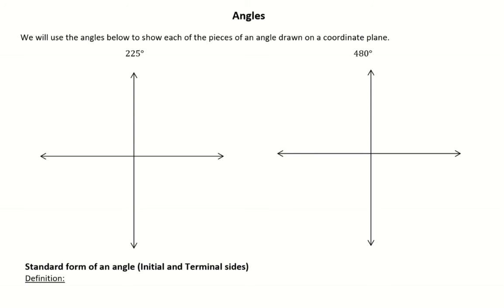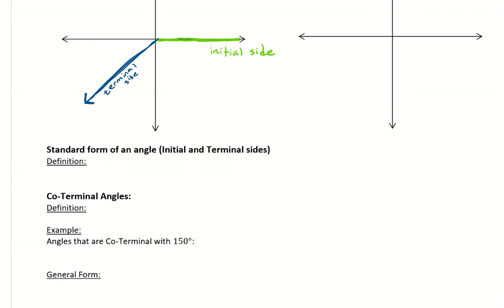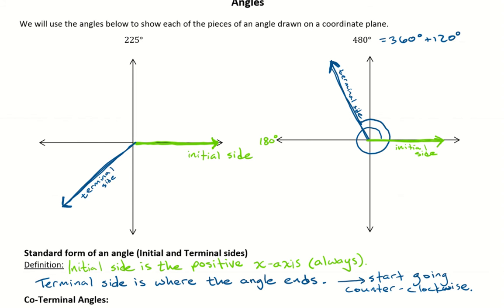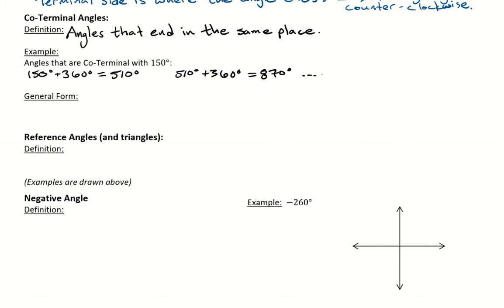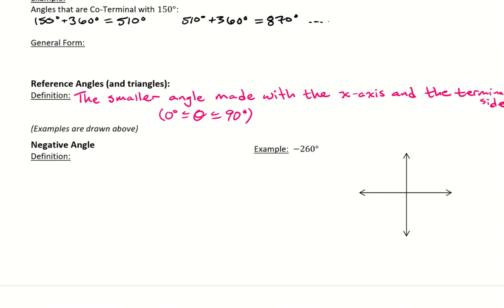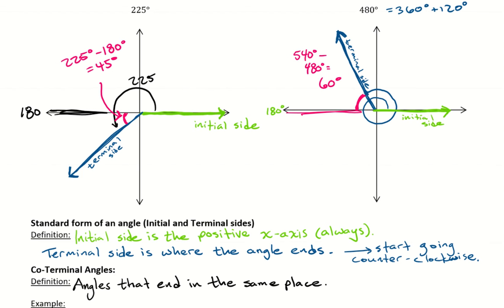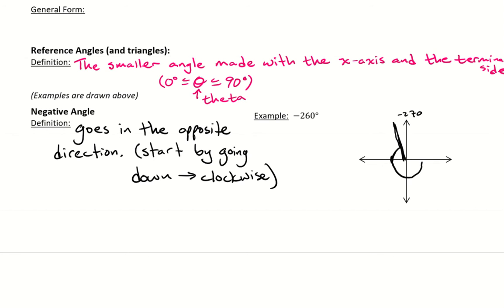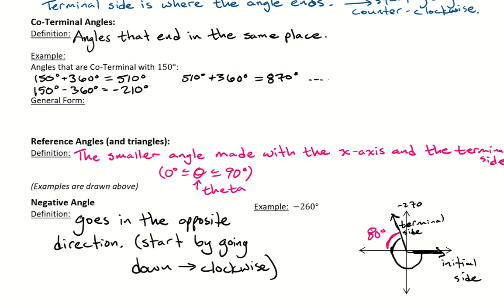Angle Basics Notes